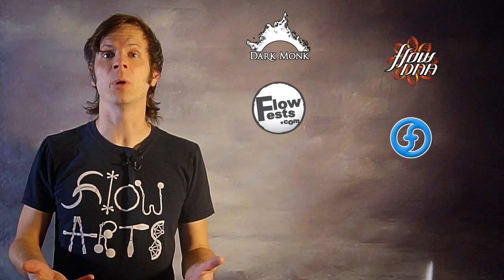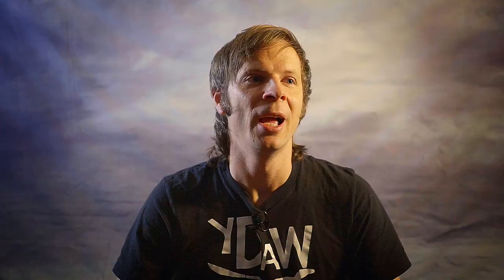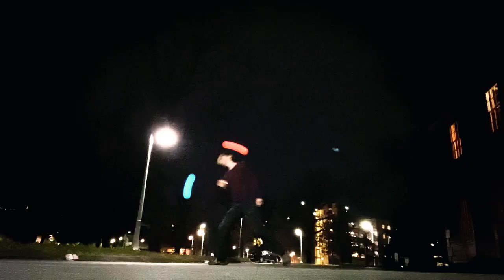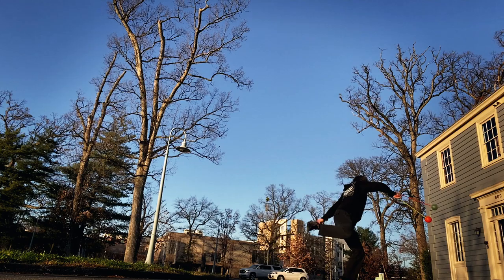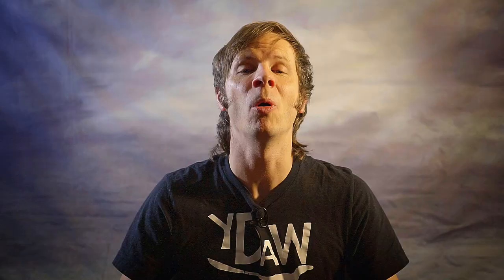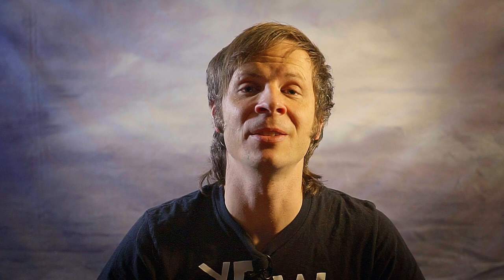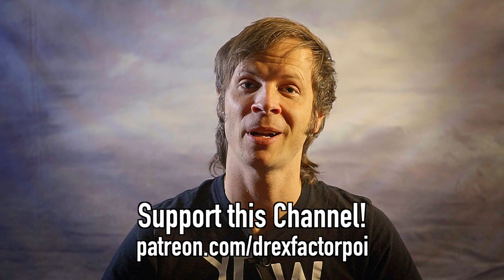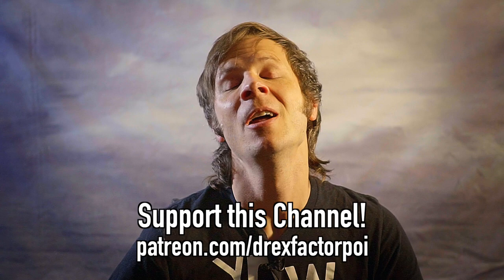Top 5 Tips for Improving Your Poi Videos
What are some best practices for creating good poi videos? Here I outline 5 of them that I think really improve the quality of a video and make the experience of watching it much better for your audience. I'll cover everything from lighting to editing to audio and more!

A huge thank you to this month's Flow Supporters:
Lane Lillquist
Andrew Hammond
Ky Lee
Brian Burg
LiHao Zhang
josh bernard
John Gruber
Clayton Burke
Daniel Popescu
Alexey Gilman
Jacky O Daniels
Mariko
Ben Reynolds
Michael LaHood
Jodi Thibeault
Jennifer Packard
Phlip Purple
Luke Wuertemberger
Cory Lund
Dean Fulgoni
Vinny Perez
Brandi Hine
JF
Maxim Fateev
Aili Mildh
Lauren Pontbriant
Ziege
Aric Allen
Alison Keroack
Sarah G
Ray Castillo
Graham VanBenthuysen
Jim Martin
Dawn McCrink
John Tipping
Charlene Lingham
William David
Mikey
Christaff
James A Hughes
Tina McDonald
rachal mercado
Luke
karina
Hannah Boler
Liene Verzemnieks
James Chavez
Candace Sinclair
Dom
Alon Cohen
Anna Gerus
Alan Sam
Mark Fingerhuth
Julie Sommer
Grant Burgess
Mason
Christoph Mau
Zachary Stephens
Julia Linker
Kitsune
Taylor
Kimmie Cherry
Jessica Nunno
Kathleen Griswold
Jason Kupski
Mindi Luke
Russell Paac
Natalie Roberts
Patricia Lee
Siryn
Justin Allen
Killian LE MAITRE
Yvonne Harlacher
jimid
Suz
Randall Morgan
Matthew Riordan
Kate Farah
Finn Bell
Cameron Moore II
Auron Wyse
Matt BenDaniel
Parmita Dalal
Jeremiah Johnston
John Middlehurst
Steffi
Moriah
Karen Jane
Elizabeth Ellis
Brian Huddleston
Fikret Manoglu
Lexi Nichelle
Arnica
JAK Bunny
Kerry Jones Photography
Sterling Bishop
Richard L
geoff
Dean Ritts
Chris Guerrant
Nathan Kirschman
Dan Sulfaro
Paul Kim
Lunaris
David Diaz
Jillian Morris
Aaron Freeman
Remy Olson
Arlene Smith
Paul Symons
Donler
Mike Corelli
Jeremy Magno
S Jones
Alex Ciminian
Julia Wheeler
Peter Lynch
Laura Conner
Reverend Mojo
Alexis Krohn
David
Flow Mayhem
Kelly King
Gust Wittevrongel